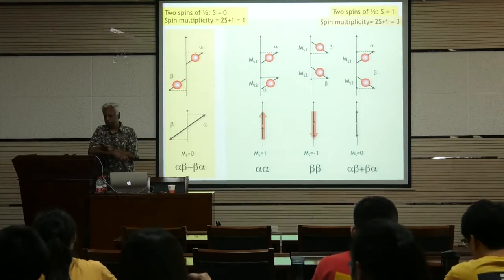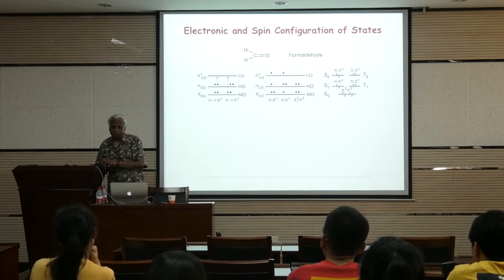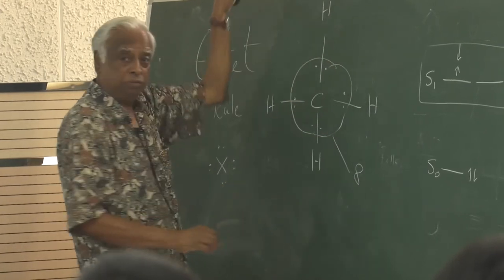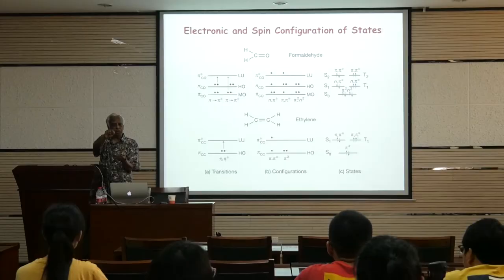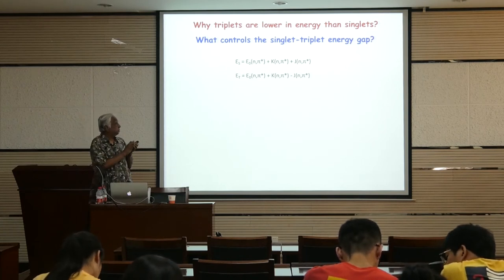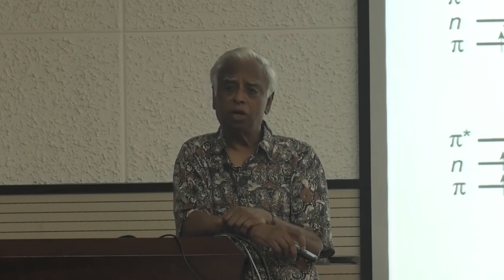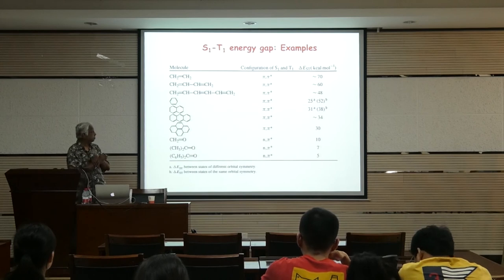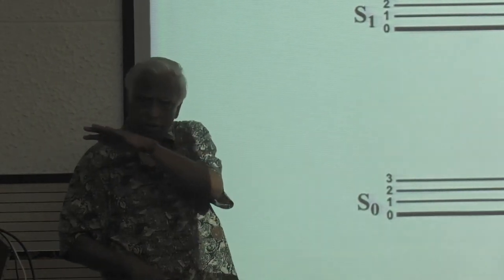Lecture 7 Atoms & Mols Electronic & Spin Ch 2